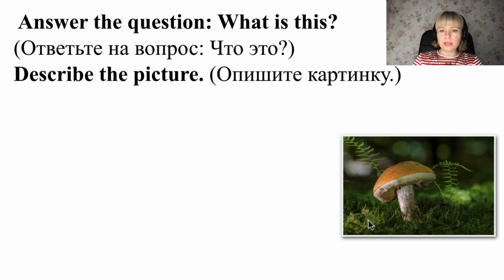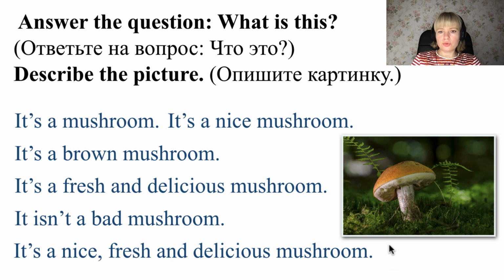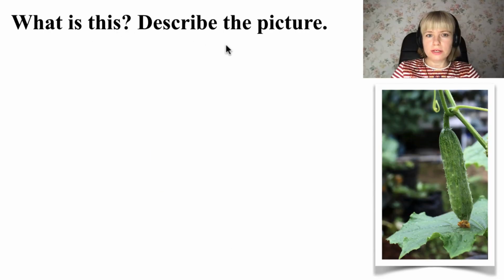Английский язык. Урок 20. Часть I. Описание картинок. Describing pictures.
На этом уроке мы учимся описывать картинки в рамках изученного материала.
  Это отличная практика устной речи.

  Курс предназначен для всех, кто впервые приступает к изучению английского языка, а также для тех, у кого уже есть определенный уровень знаний, но хочет систематизировать их, научиться правильно и свободно выражать свои мысли на английском языке и уметь пользоваться им в любой ситуации.

 Если вы решили серьёзно заняться изучением английского языка, то этот курс для Вас!